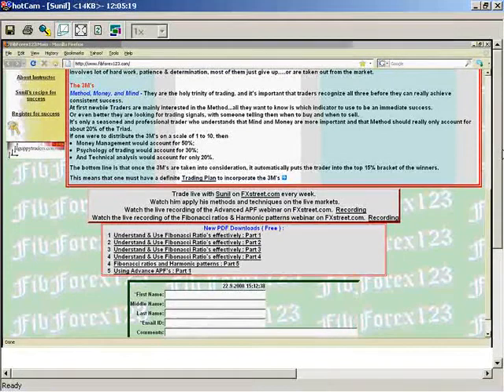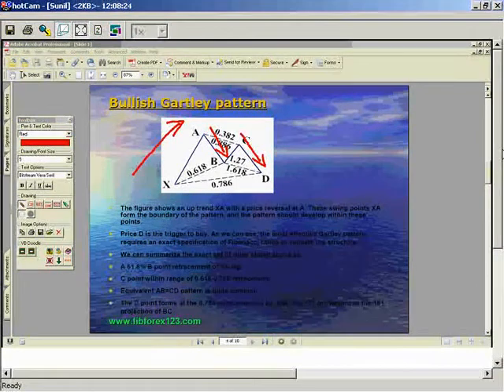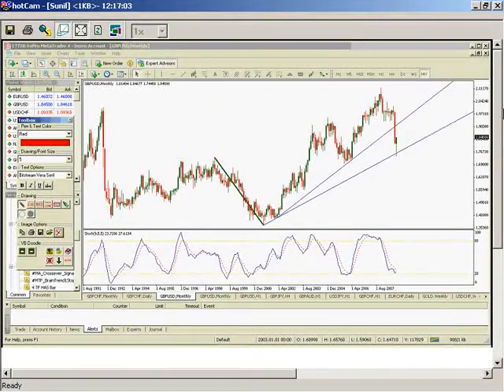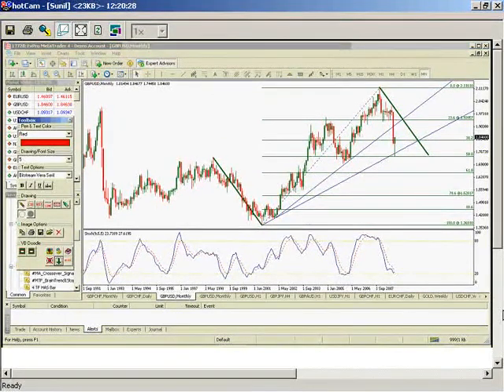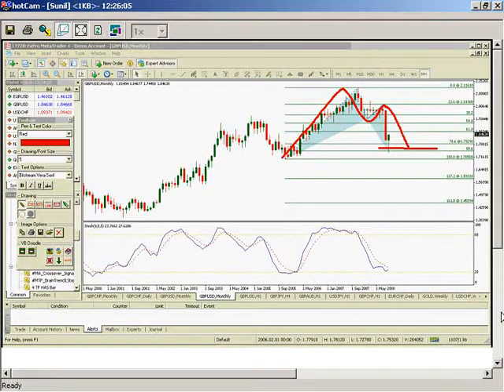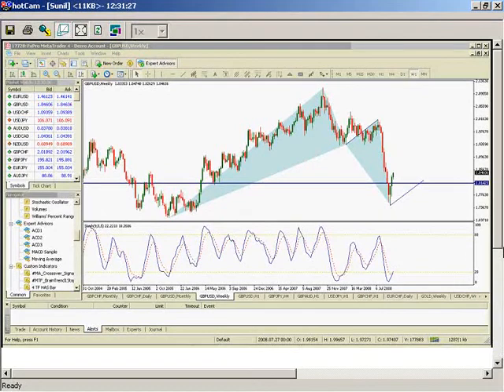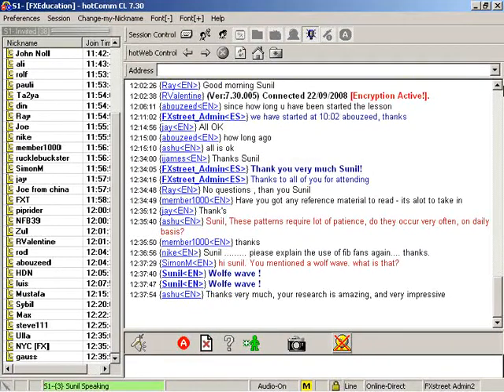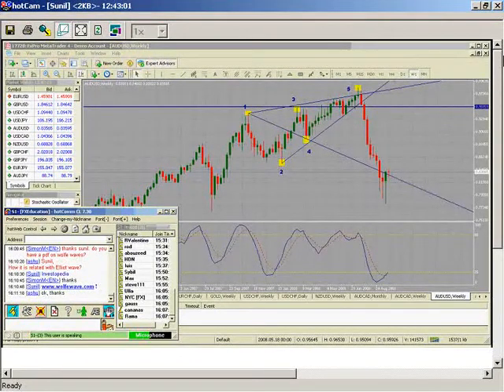Fibonacci Ratios for Effective Forex Trading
The Fibonacci series of numbers is a powerful mathematical series that constantly appears throughout nature. Within trading it is seen as a continuously recurring set of patterns that give us an effective strategy to predict market movement. In this video, I show you how to understand & use Fibonacci Ratios effectively on the Forex market.

(Originally published: 22nd September, 2008 on FXStreet)